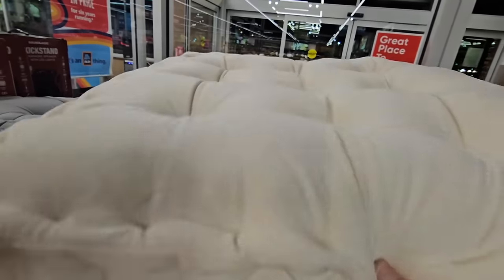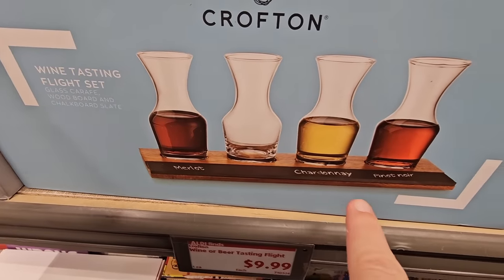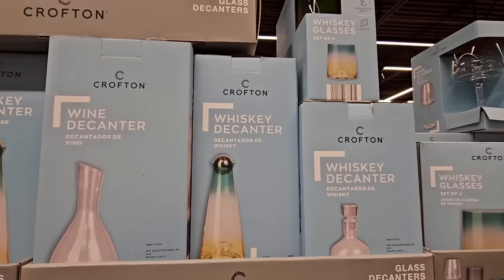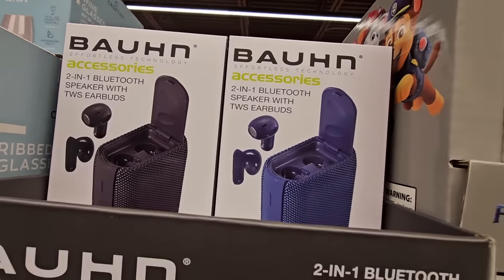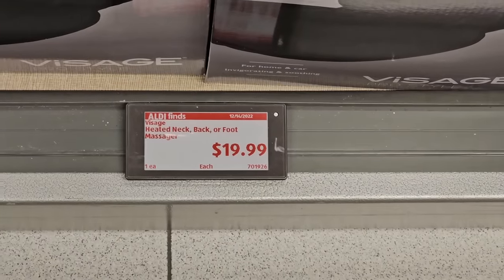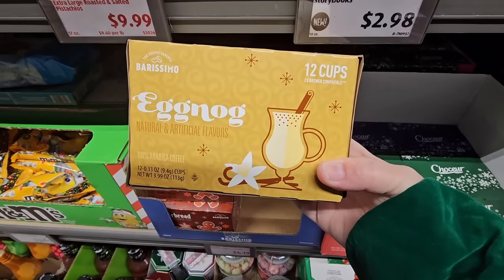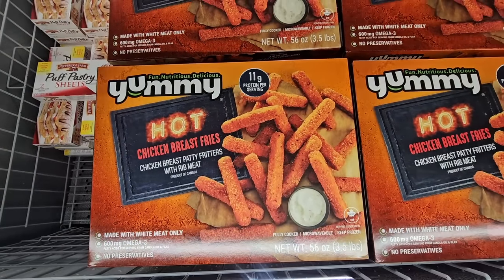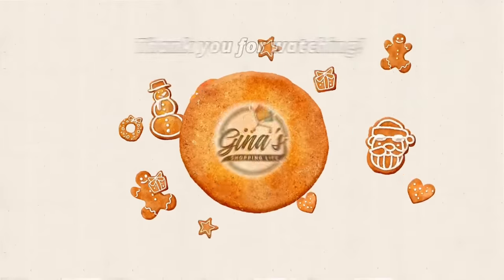ALDI NEW ITEMS & GREAT GIFT DEALS THIS WEEK for DECEMBER 2023! 🛒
Today, we are shopping at ALDI! So many GREAT DEALS and NEW ITEMS!